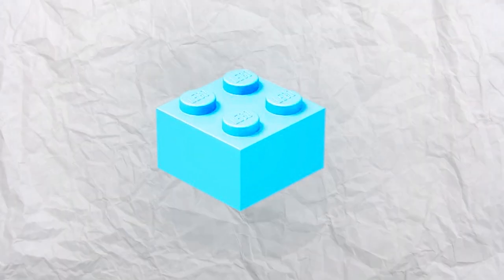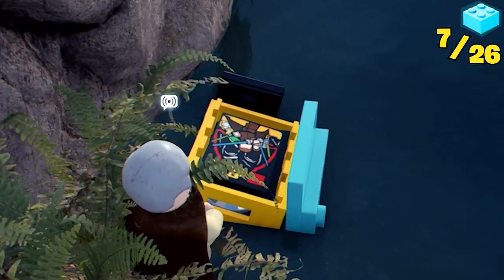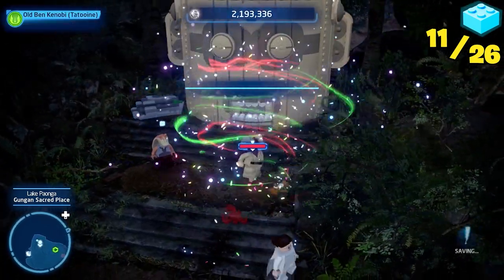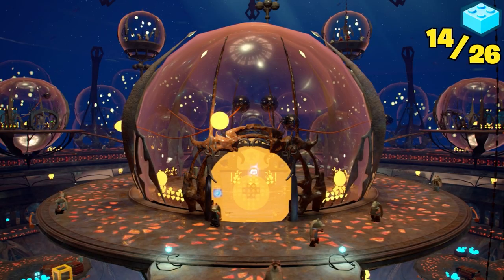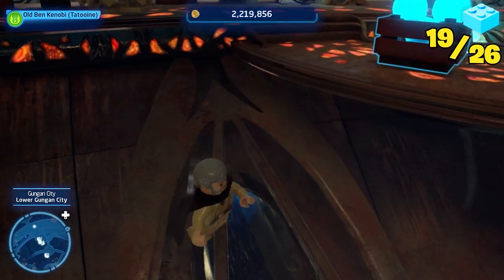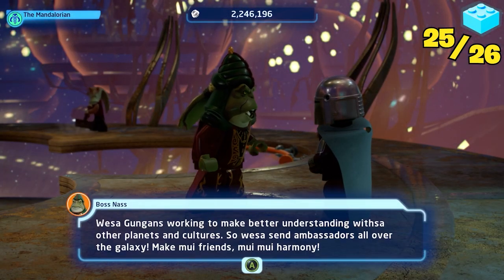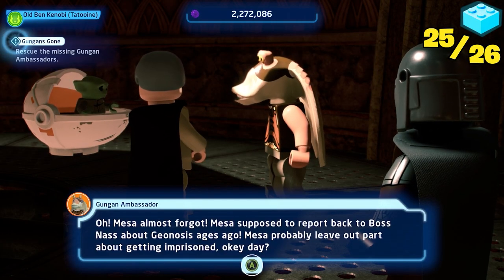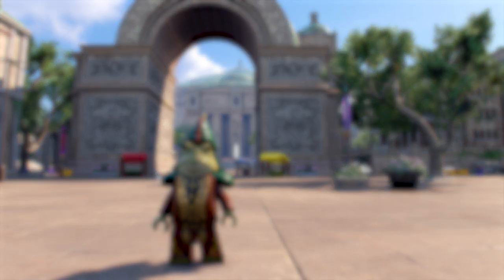Takeover Gungan City In Lego Star Wars The Skywalker Saga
Takeover Gungan City In Lego Star Wars I tell the story of how I collected all the KYBER BRICKS in LAKE PAOGNA and GUNGAN CITY. I hope you enjoyed!